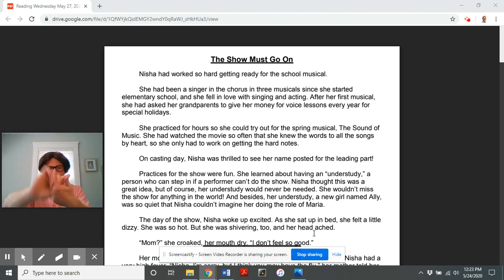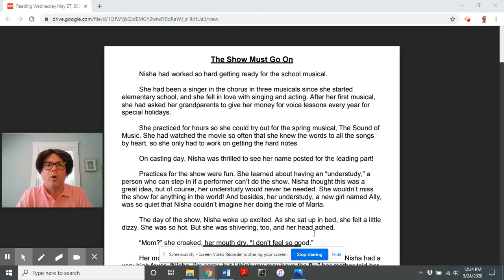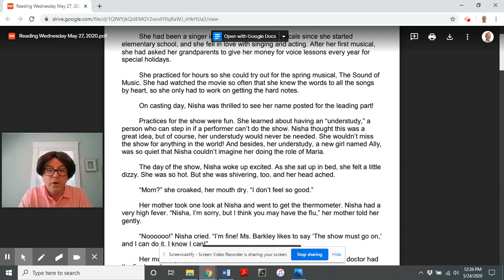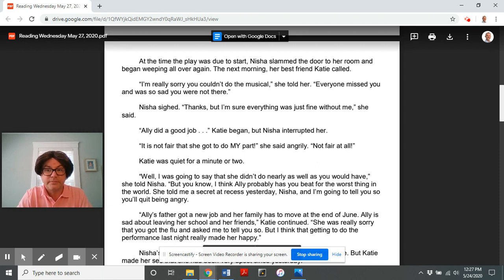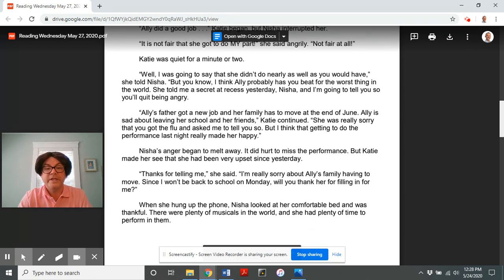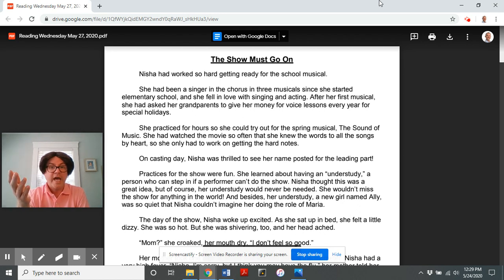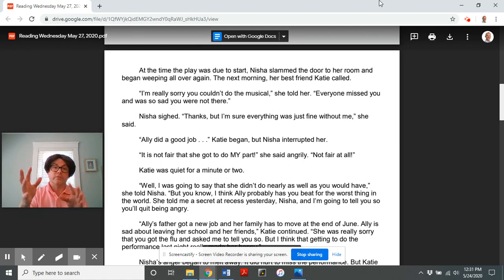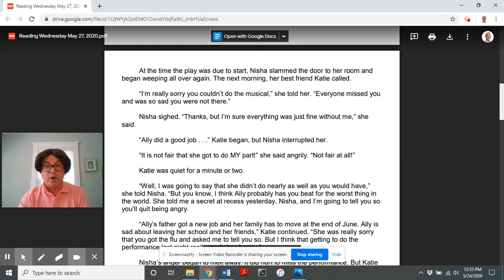Reading Wednesday May 27, 2020